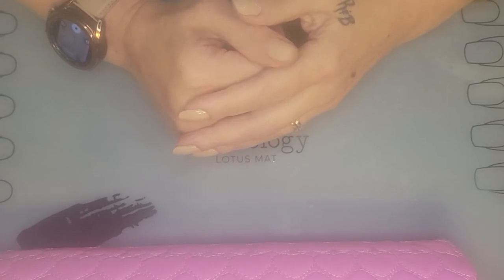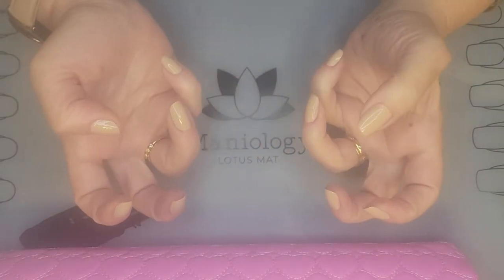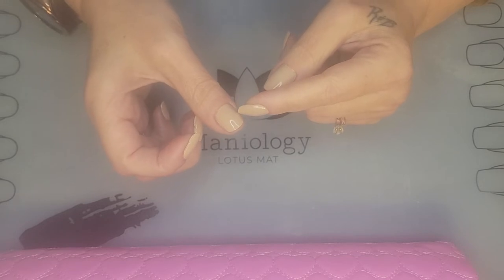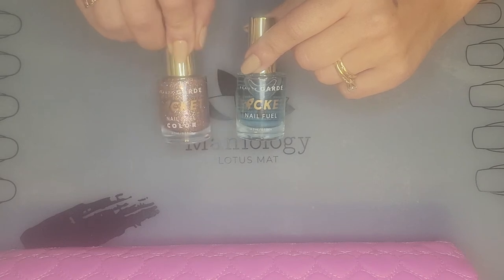Rocket Nail Fuel products by BEAUTY GARDE - 1 swatch stick "Airy Fairy"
My first YouTube video to my channel. Rocket Nail Fuel by BEAUTY GARDE